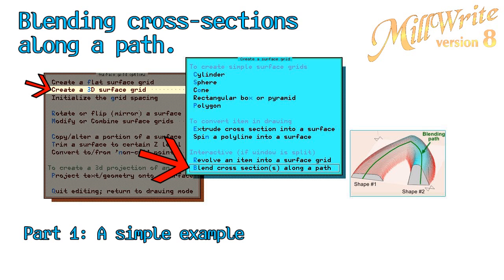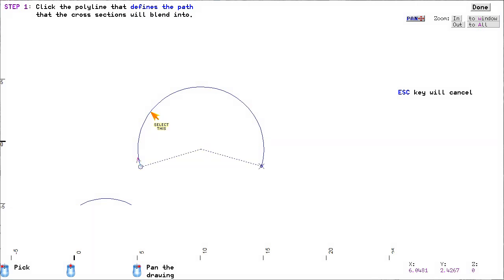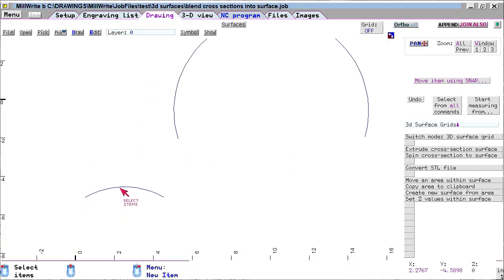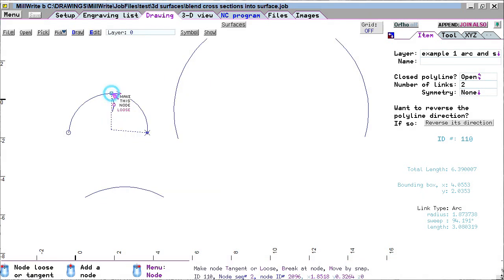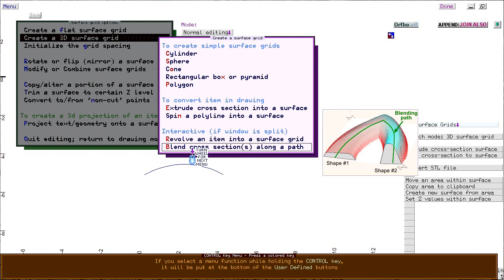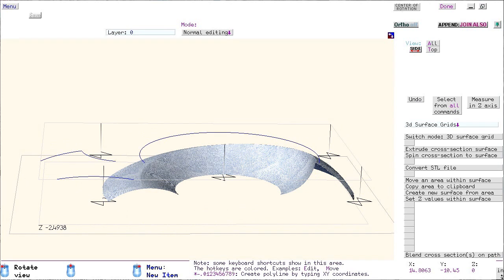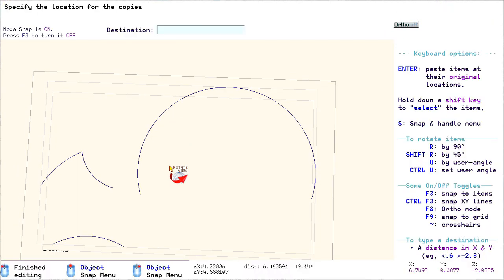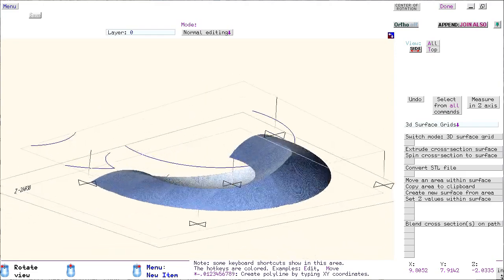Blending cross-sections, part 1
This introduces you to the concept of creating a 3D surface with MillWrite by blending some cross-sections along a path.